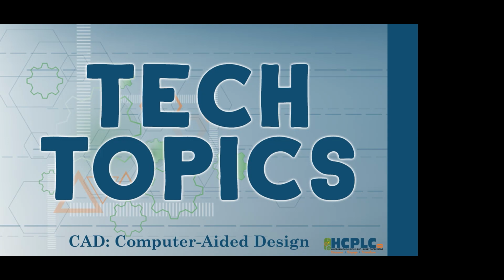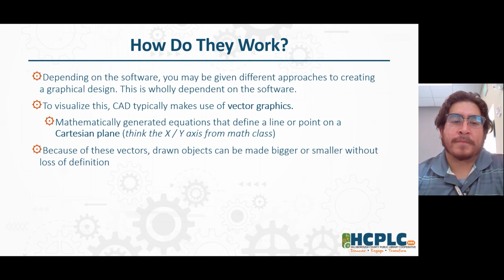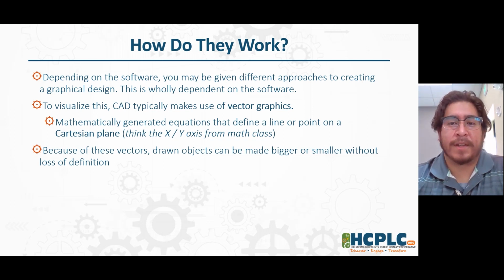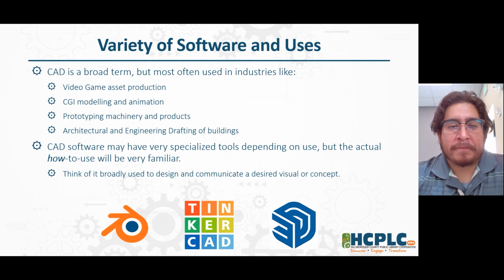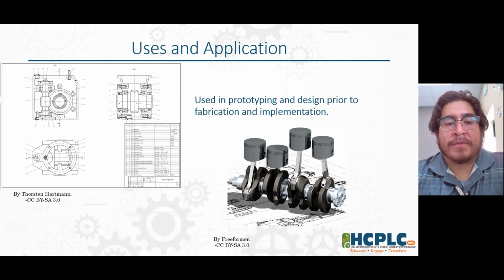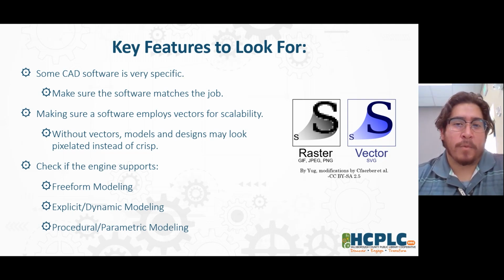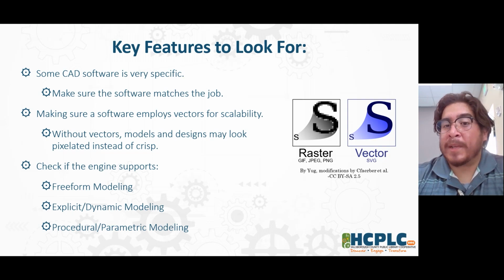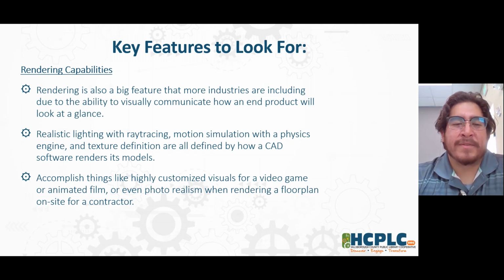Tech Topics: CAD Computer-Aided Design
Explore a variety of technology concepts and skills. Today's topic is CAD. Learn about different ways it can be used and how to get started. Recommended for adults.

For more Tech Topics visit HCPLC.org/TechTopics.